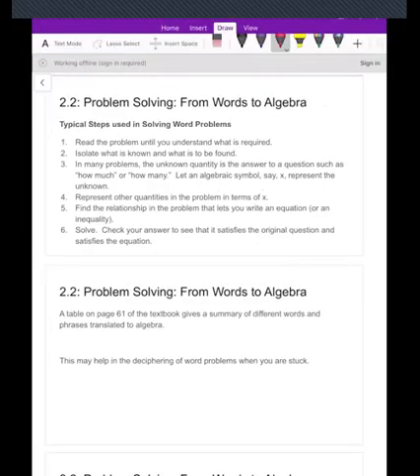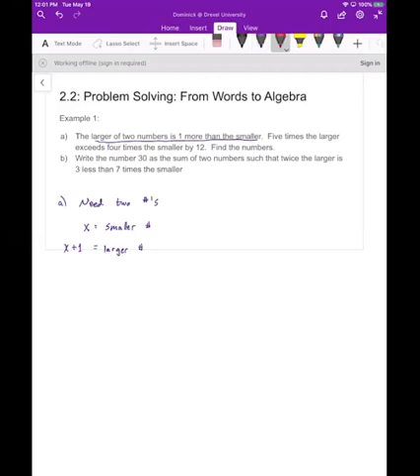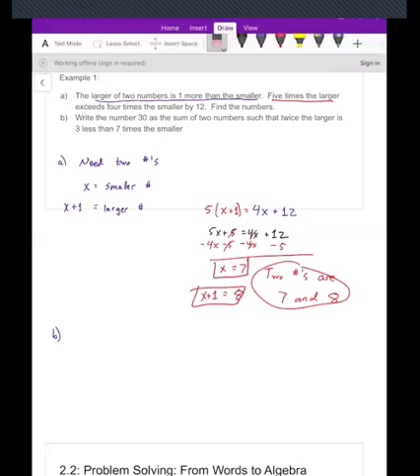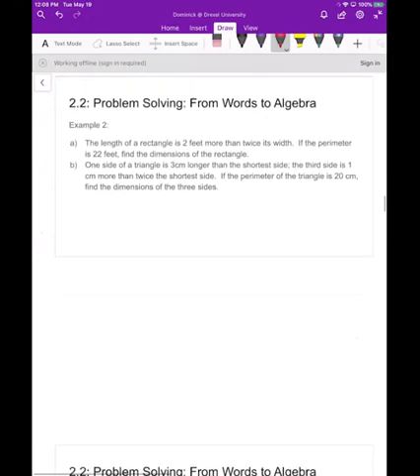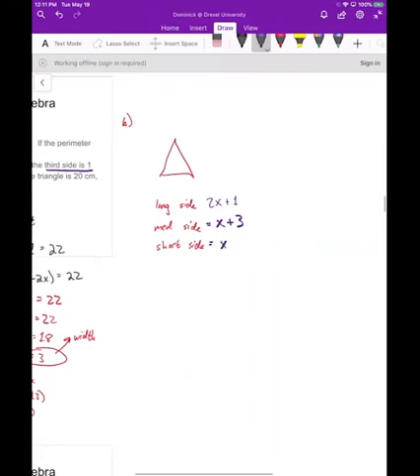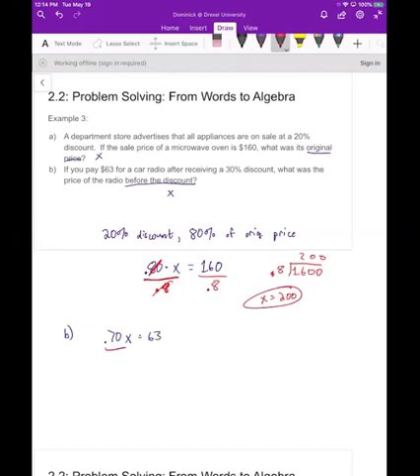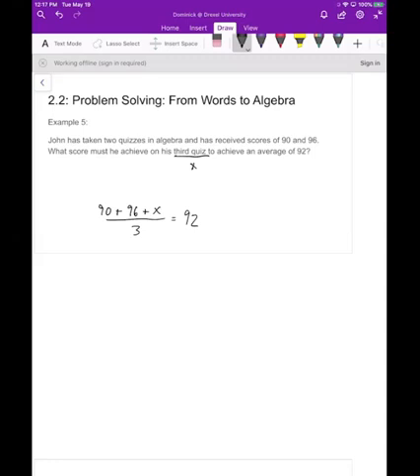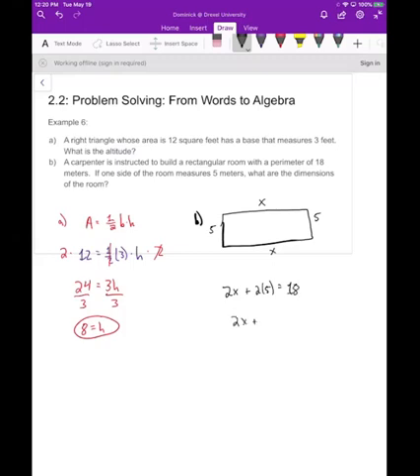Basic Word Problems with Linear Equations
Several worked examples of solving word problems with linear equations.